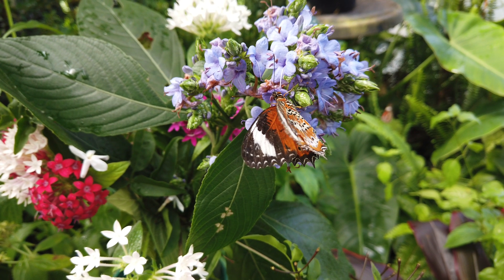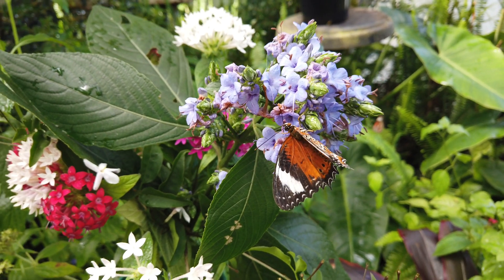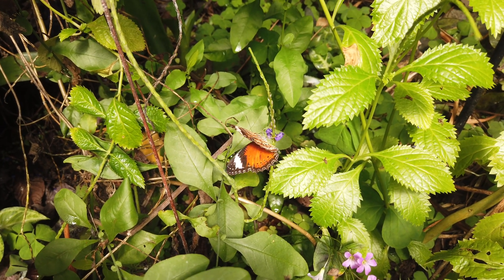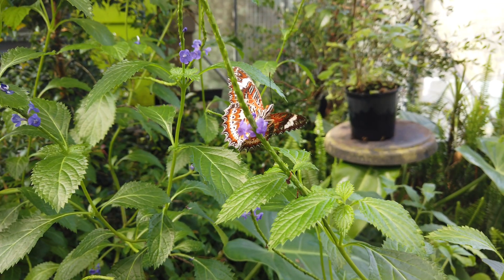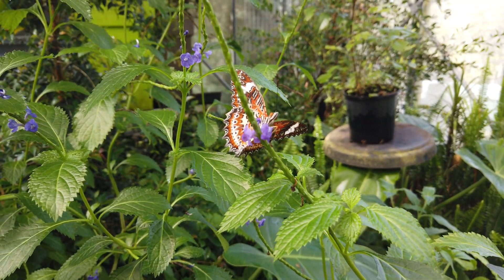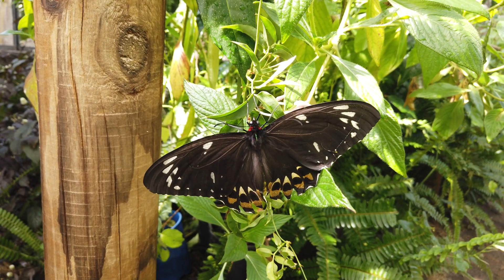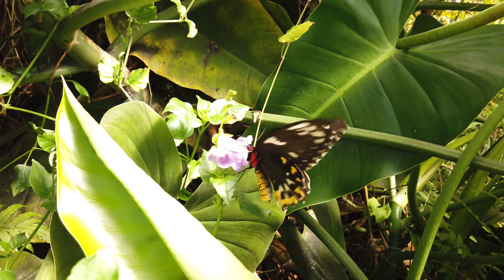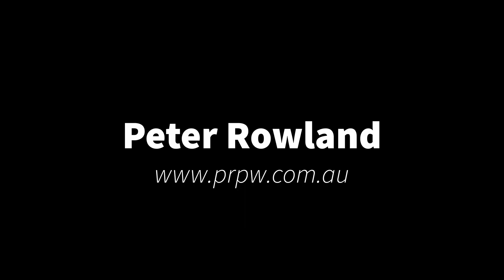A Naturalist's Guide to the Butterflies of Australia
My latest book release in the Naturalist's Guide series is on the butterflies of Australia. I teamed up again with the amazingly talented and knowledgeable Rachel Whitlock, whom I also worked with on the Insects of Australia guide that came out in 2019. This butterfly guide covers 301 species/genera of Australia's butterflies and is due for release at the end of September or early October 2020 (subject to any unforeseen delays in shipping due to the Covid-19 pandemic). As with all of my other titles, you can pre-order/buy autographed copies from my website.